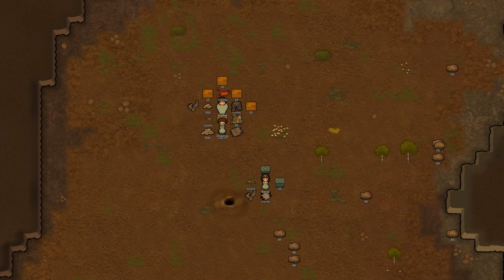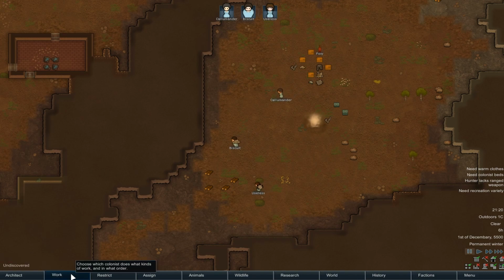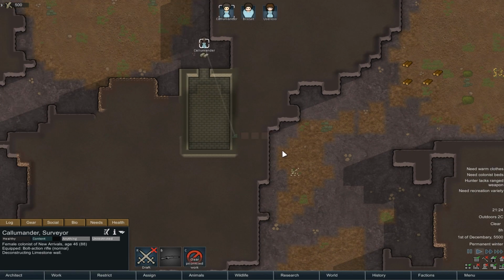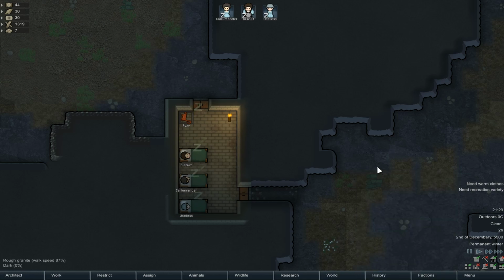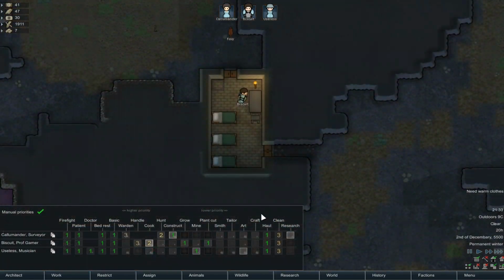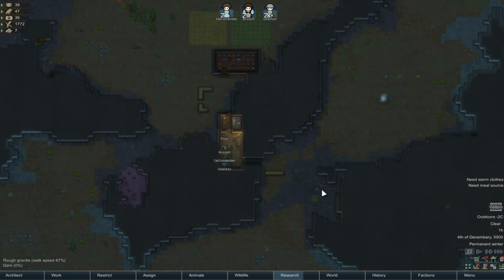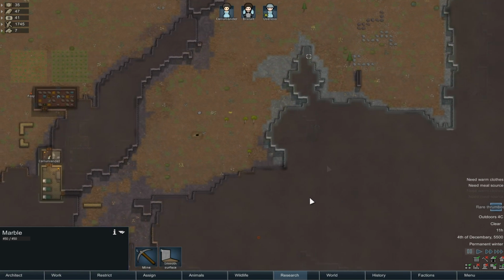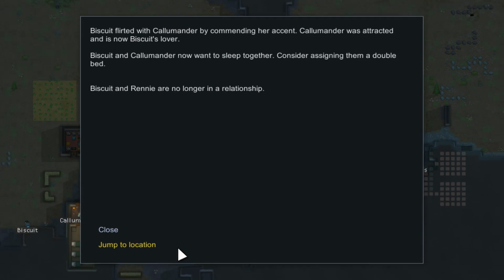A Hovel To Call Home - RimWorld 1.0 [Pt.1]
It's getting cold, activate the heaters! Today, we start off our RimWorld playthrough in the Tundra biome by establishing a base of operations and planning how we will survive! We also name our colony: "The Dwarves of Kookie", very, very creative, I know!

Landing in a Tundra biome has its challenges, such as minimal resources and food, and it doesn't help having poor skill in farming either. It WILL get cold, very cold...

RimWorld is a colony-building game based on an unknown planet located on the outer rim of space. Gather supplies, build a base, fend off angry raiders and escape the planet!

If you see this, have an outlandish day! :o